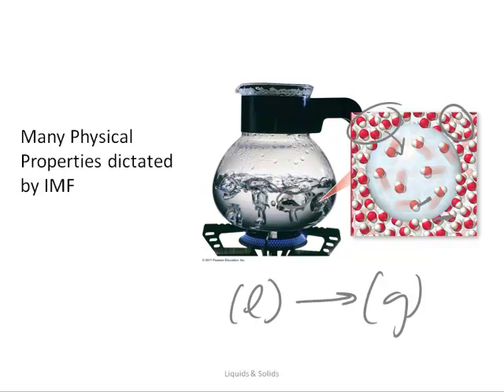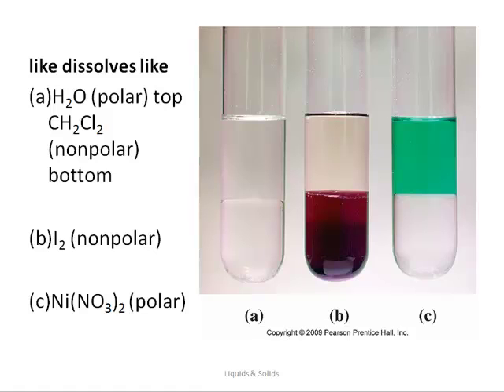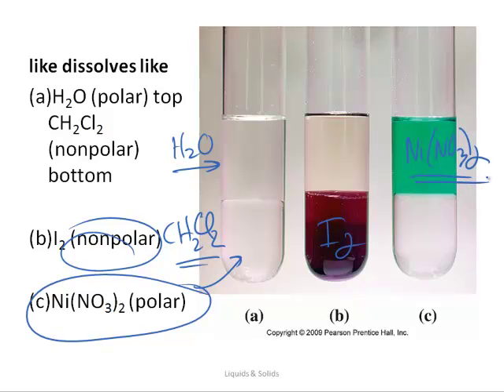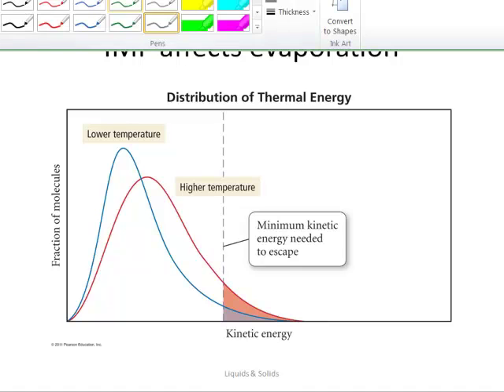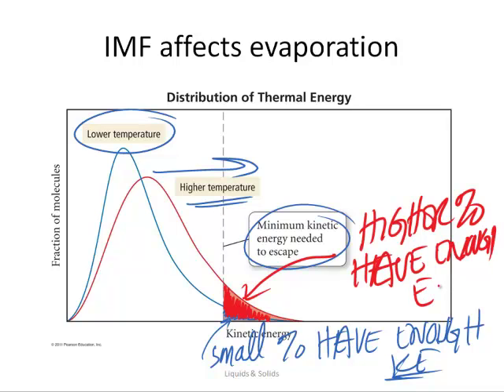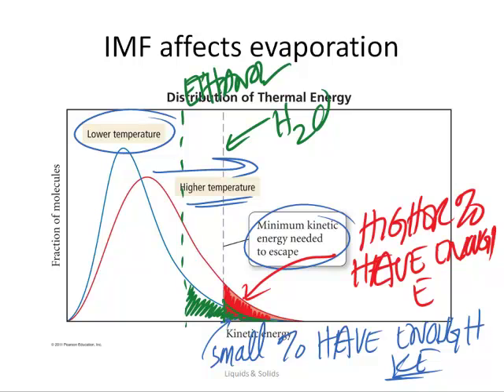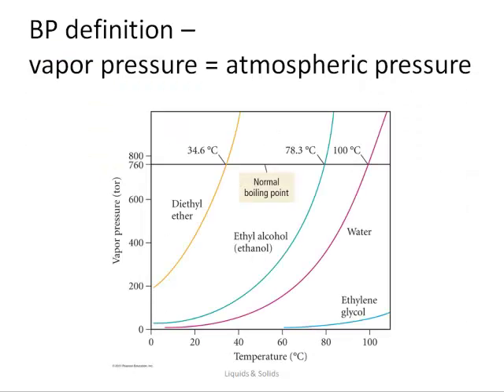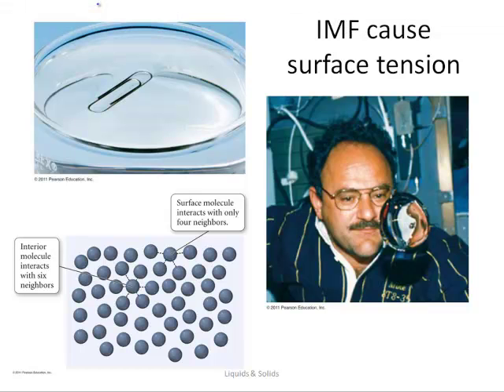Unit 7 3